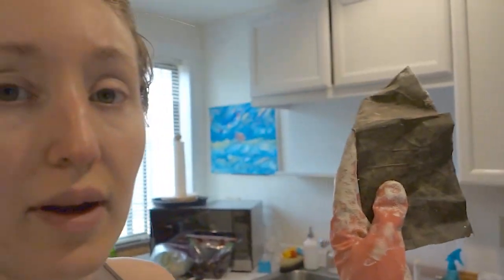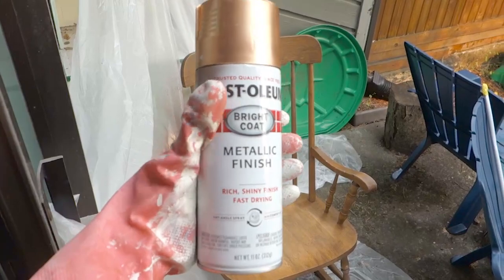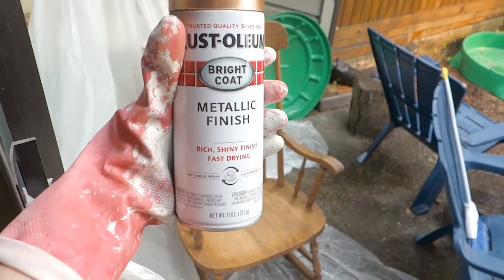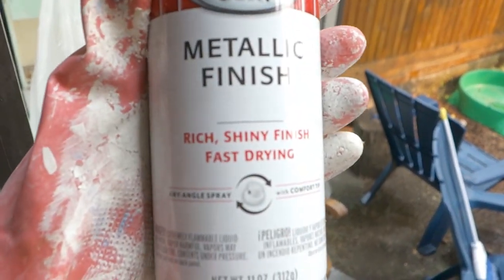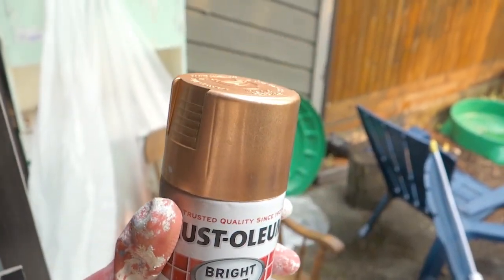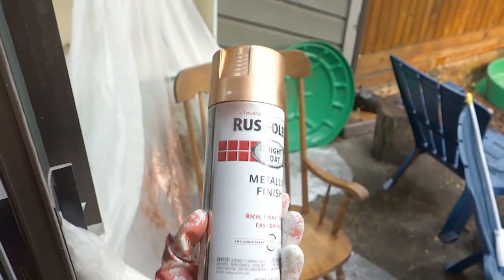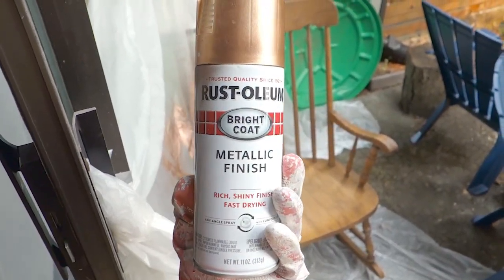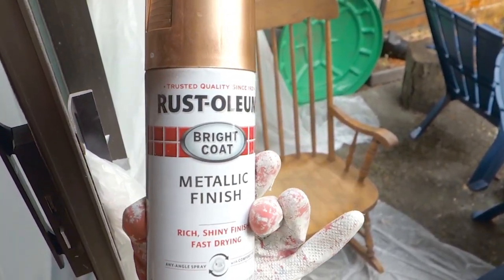How To Make a DIY Copper Rocking Chair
I used a simple and easy spray paint, some deglosser and a little sand paper to create a really amazing mid-century modern DIY Copper Rocking Chair.
Breastfeeding friendly tees that laugh with you & let dads share in the humor too